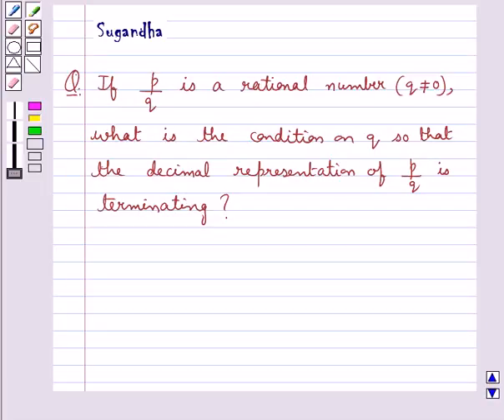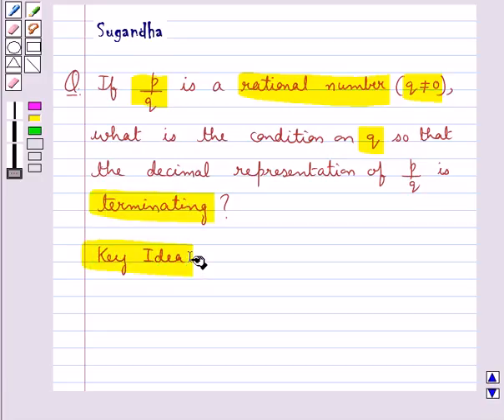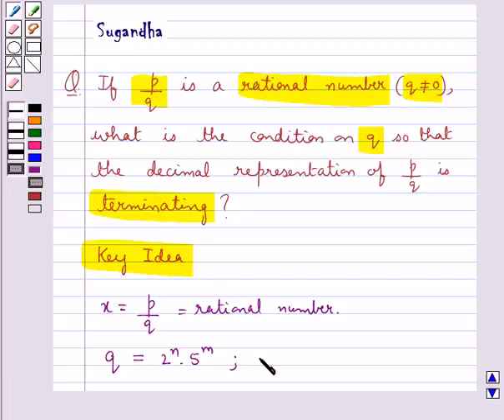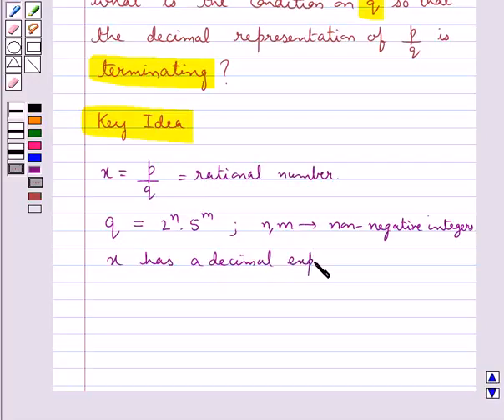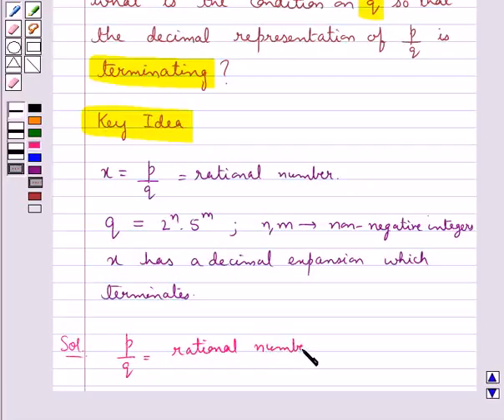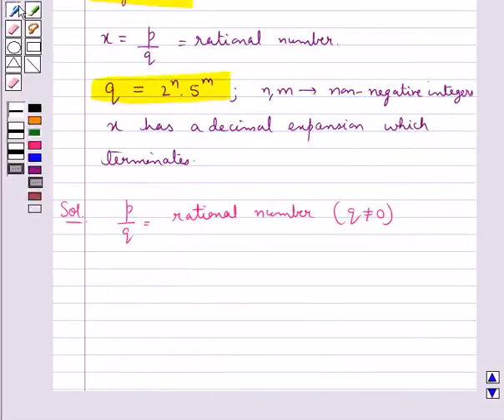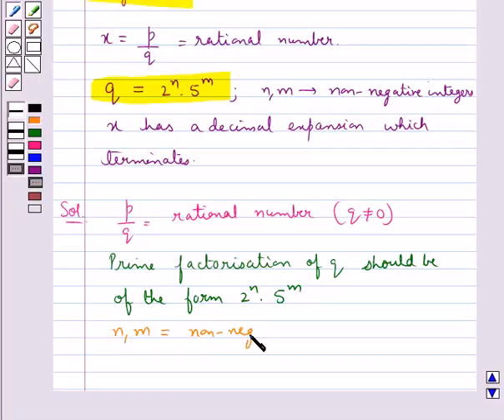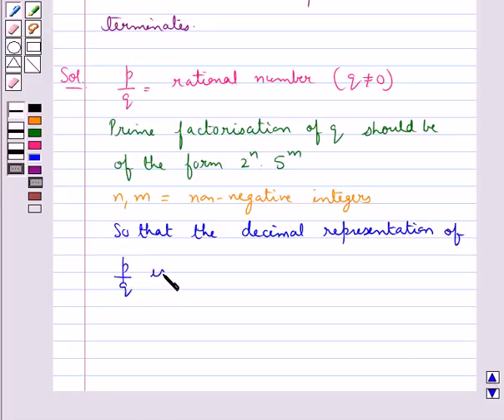Maths MathsX CBSE A 2008 1 1